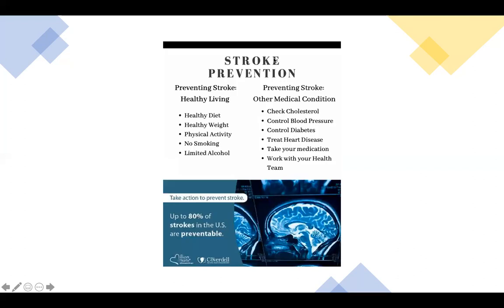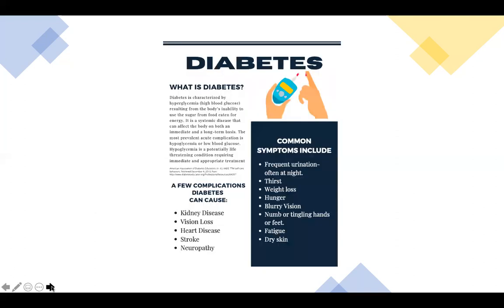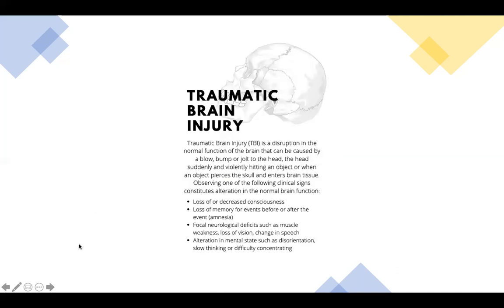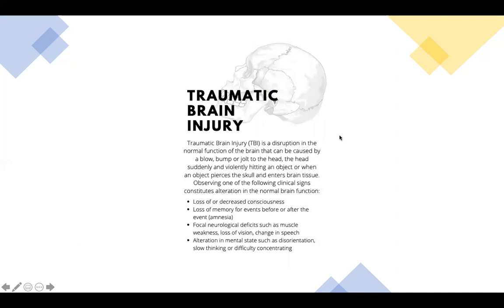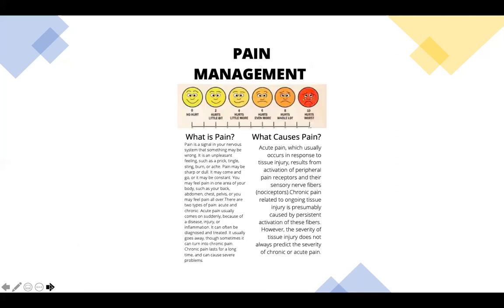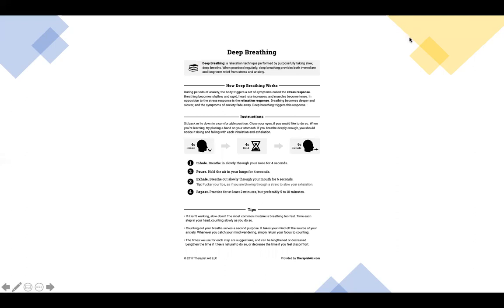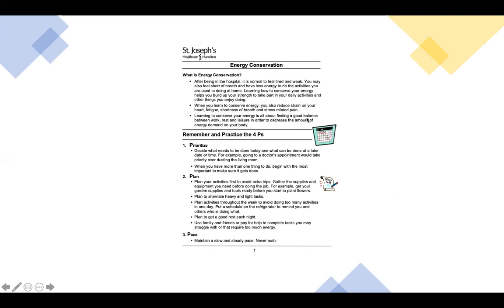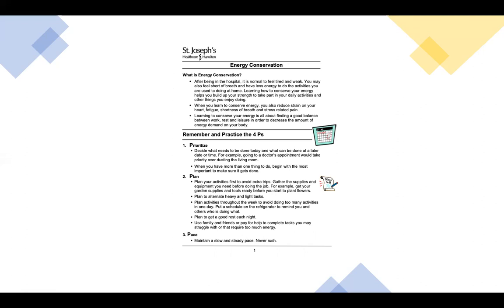AL 255 In Service Handouts